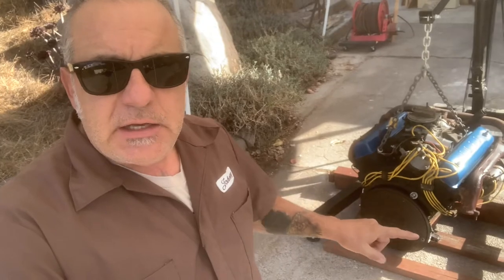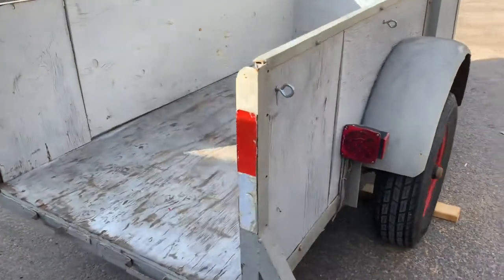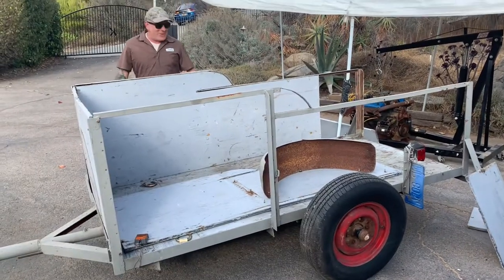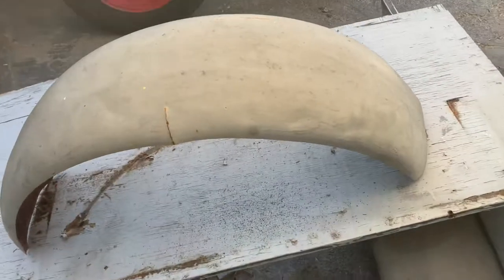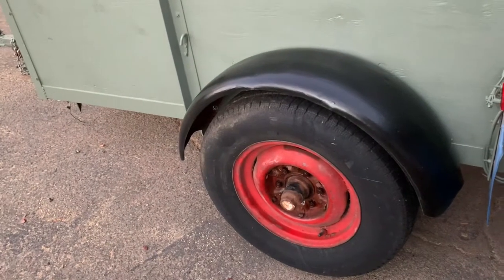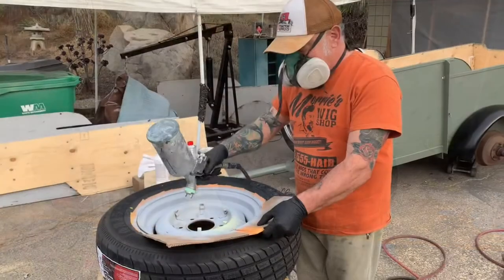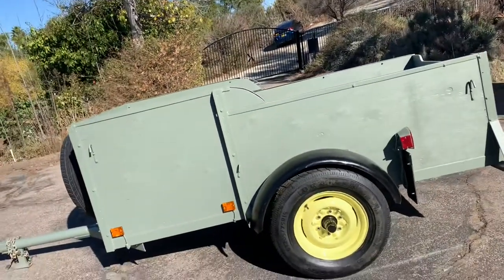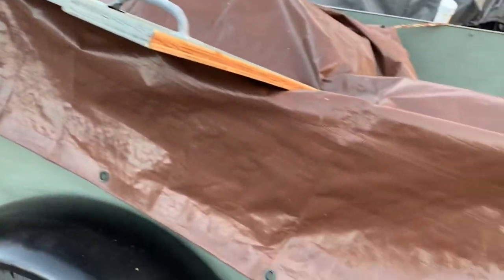1940’s Trailer Complete Makeover | trailer restoration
In this video, I rebuild a rickety old trailer.  The trailer gets new wood, lighting, tires, paint, license plate (tag) new colors, and custom painted wheels